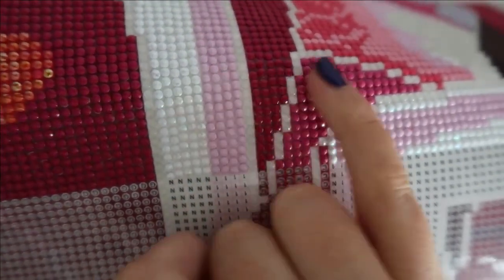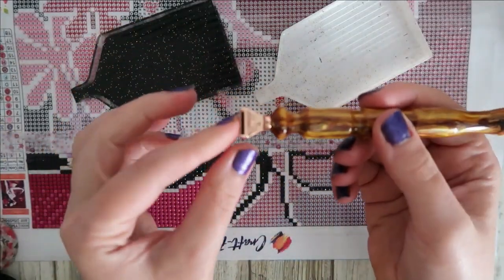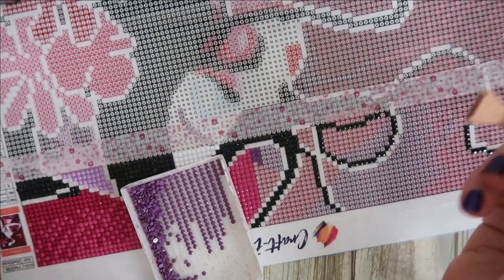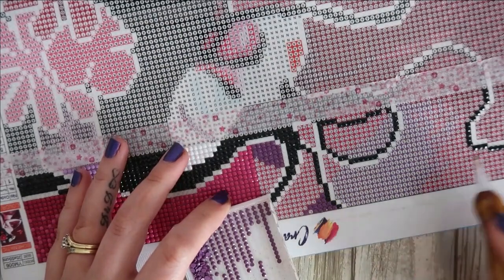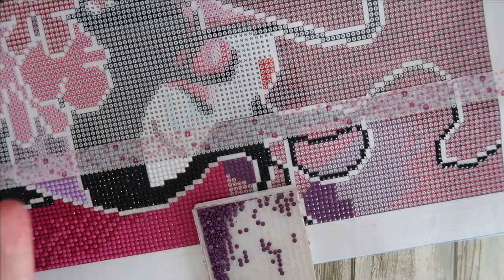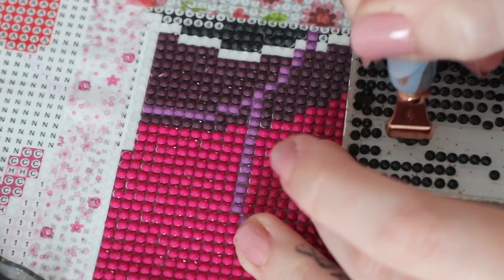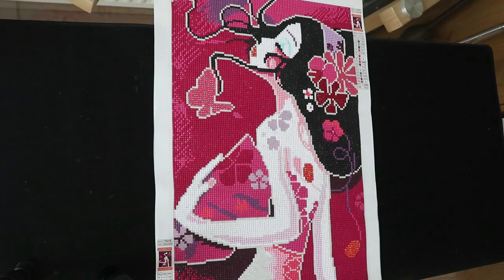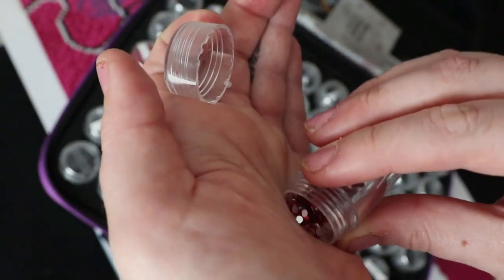Craft Ease My Thoughts POST Review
Any other diamond paintings i should give a try?

Here’s the link to the planner I use